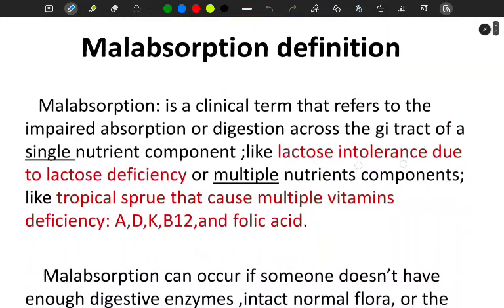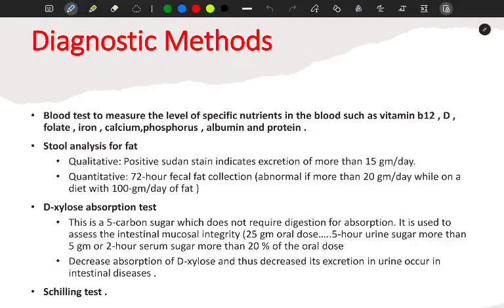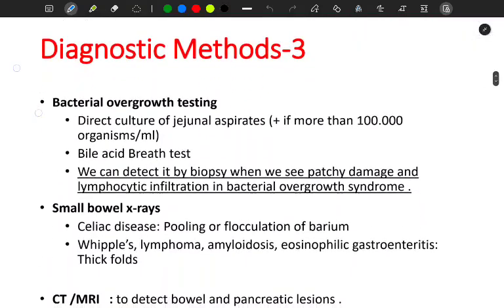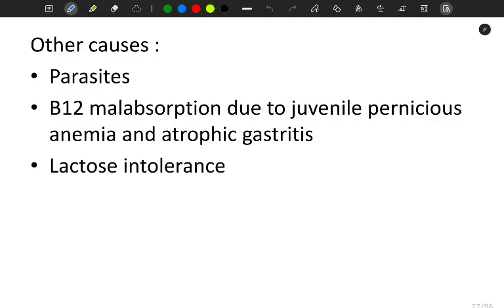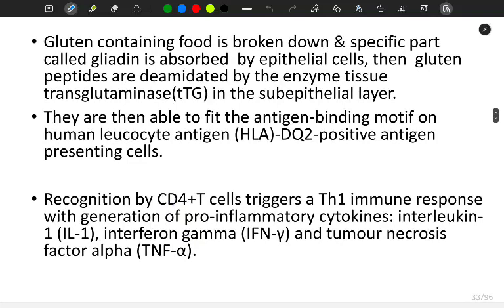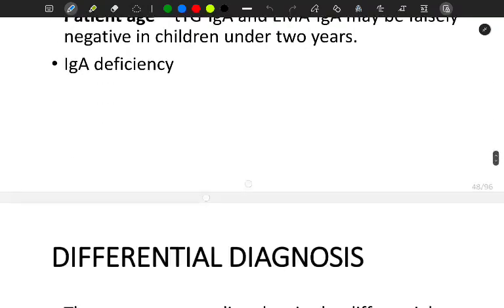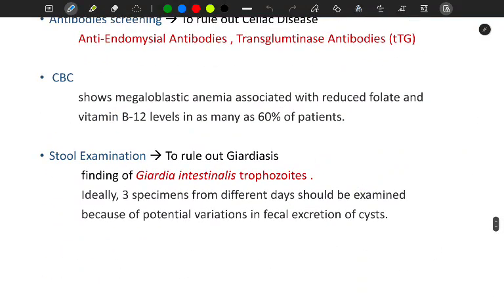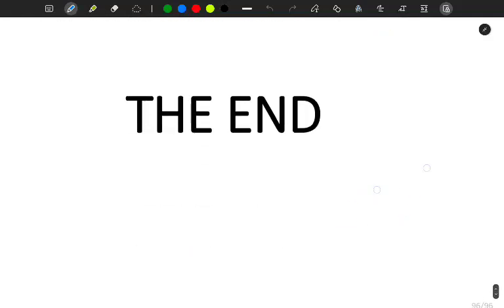Group C - Lec6 / Malabsorption